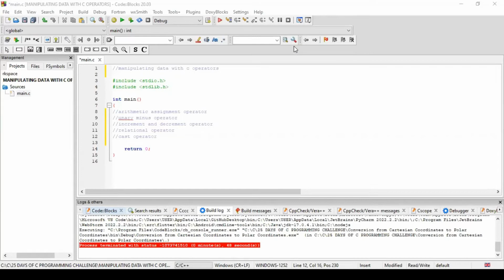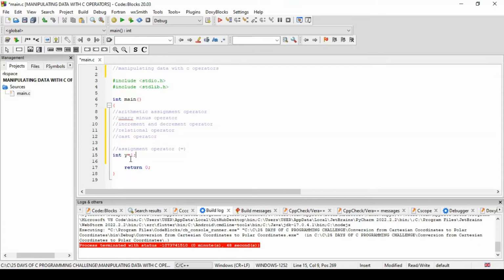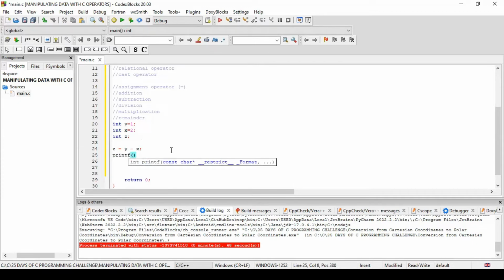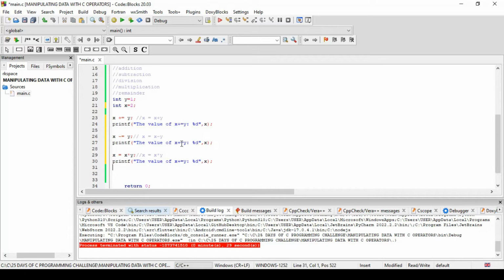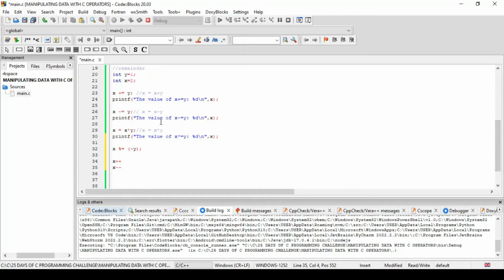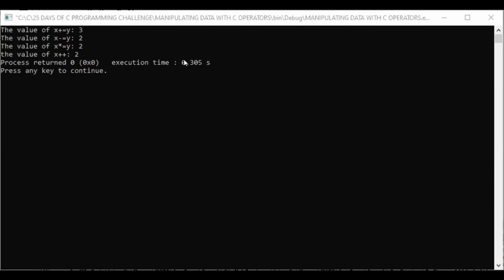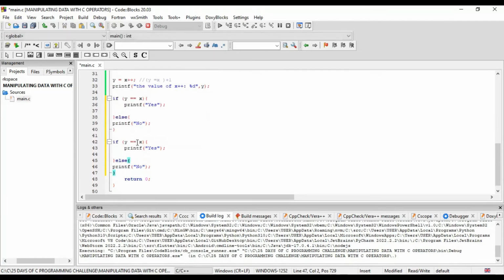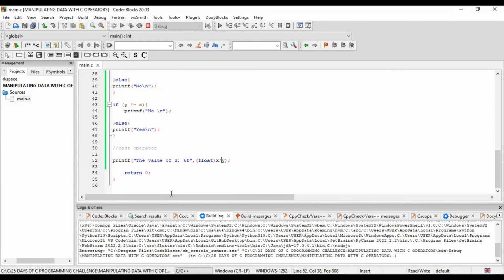𝐌𝐀𝐍𝐈𝐏𝐔𝐋𝐀𝐓𝐈𝐍𝐆 𝐃𝐀𝐓𝐀 𝐖𝐈𝐓𝐇 𝐂 𝐎𝐏𝐄𝐑𝐀𝐓𝐎𝐑𝐒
The C language has a rich set of
operators. You’ll learn about more operators, such as
• Arithmetic assignment operators
• Unary minus operator
• Increment and decrement operators
• Relational operators
• Cast operator